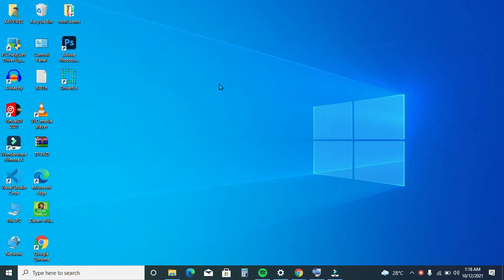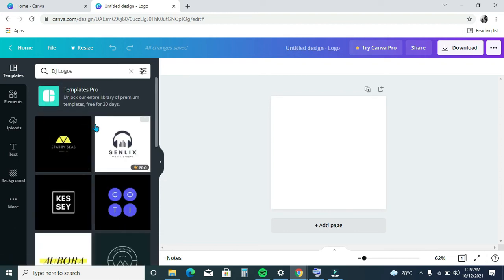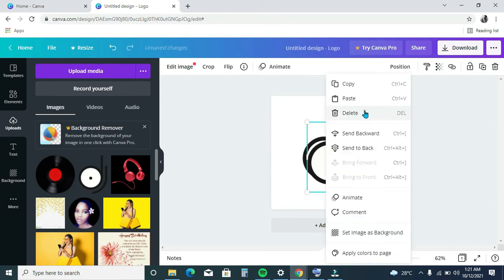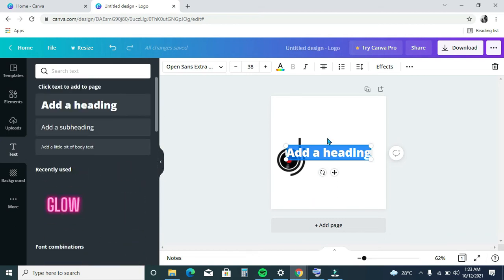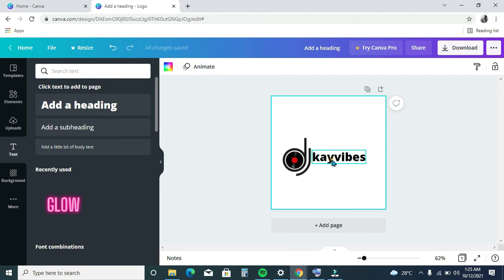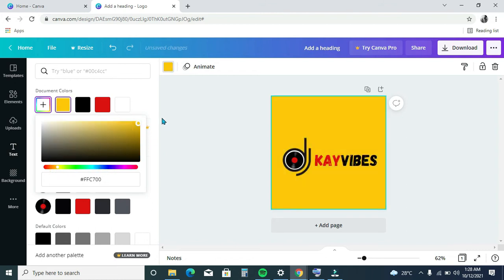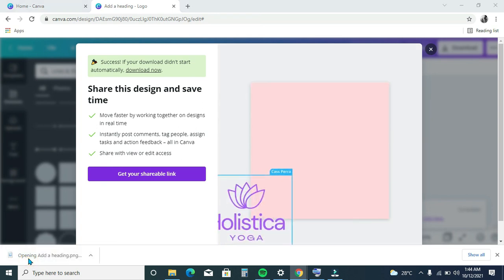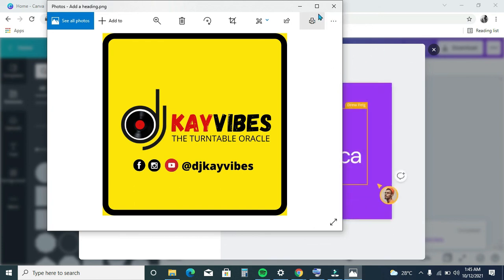How To Design A Simple Dj Logo With Canva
IMAGE 1

In this video you will learn  how to design  dj logo of your choice with no idea of graphics  design .